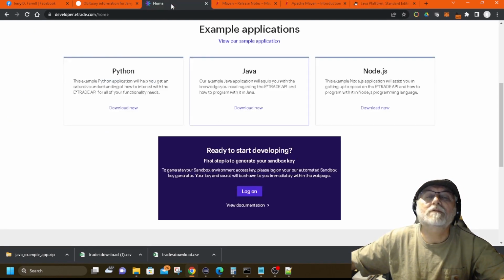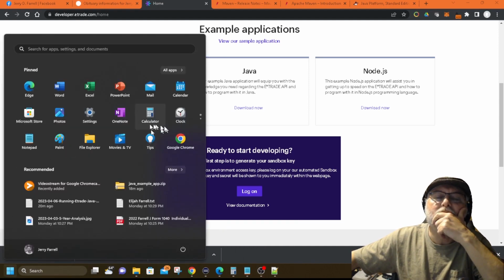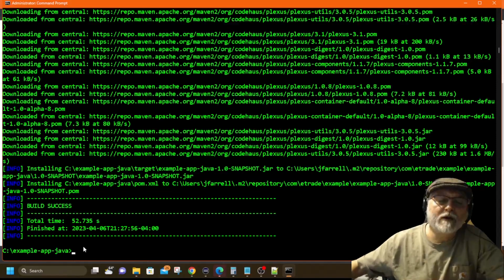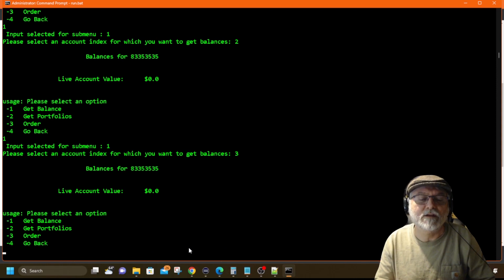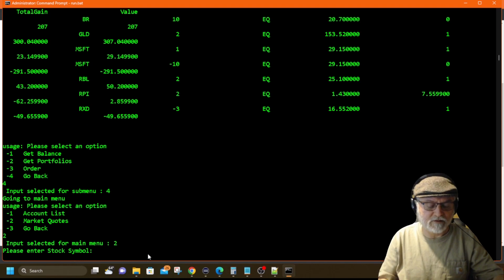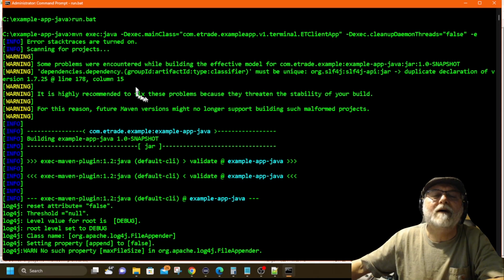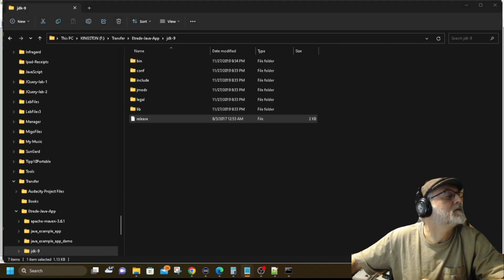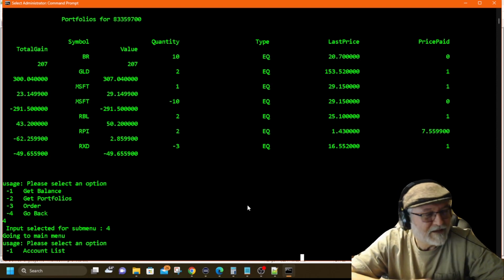2023-04-07 Running Etrade Java API Sample walkthrough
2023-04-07 Running Etrade Java API Sample walkthrough

The platform would not put the extra POM code in the description.

Commands
mvn clean install
run.bat
Other Commands available

mvn clean package

mvn dependency:analyze

mvn dependency:resolve

mvn dependancy:tree

mvn clean package